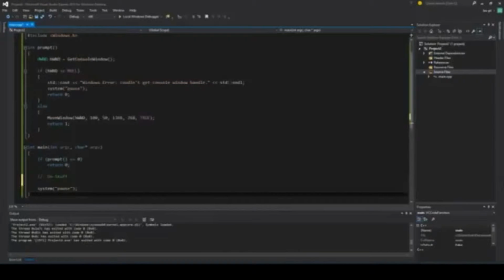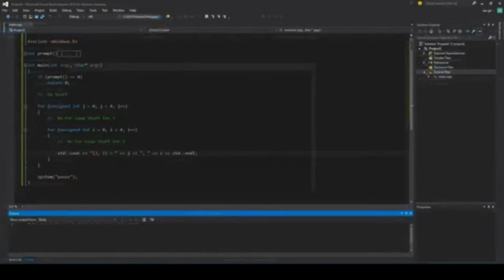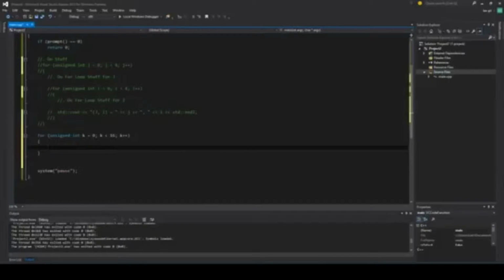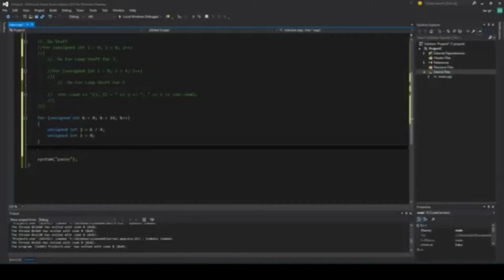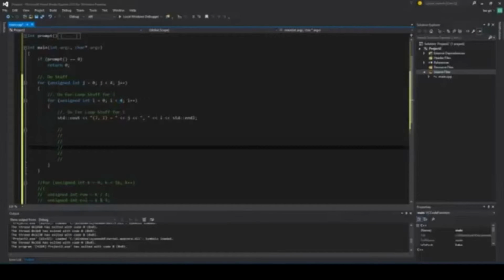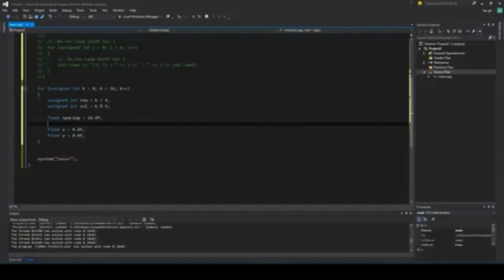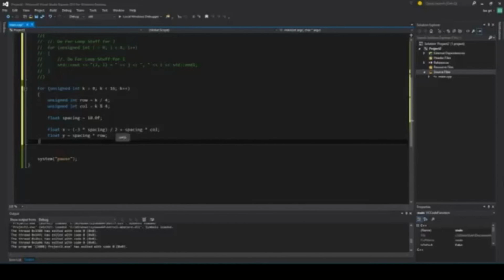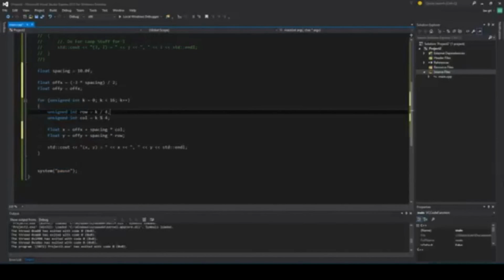Coding Tricks - Part 2 - Iterating through 2D Arrays - C++ / GLSL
Learn how to properly iterate through 2D arrays using only one for loop and the basics of optimization.